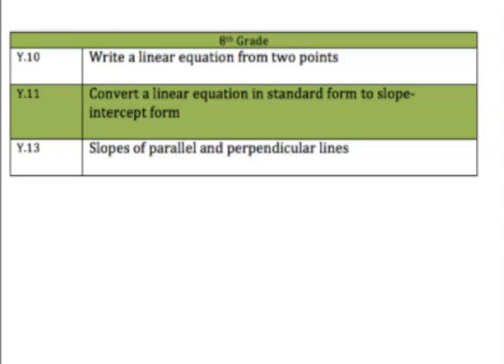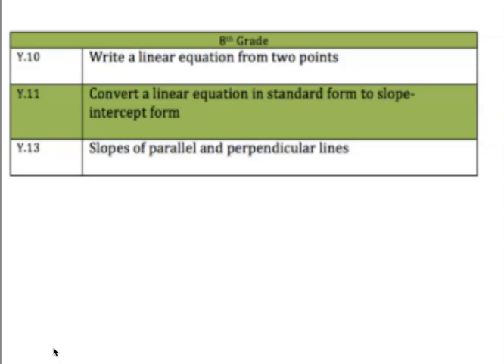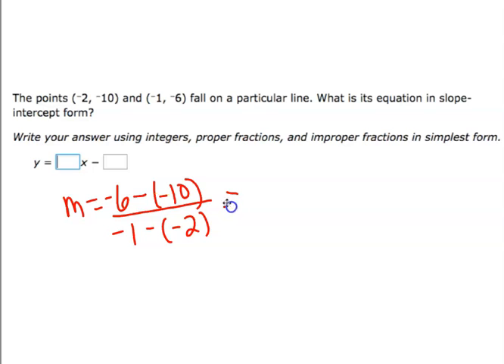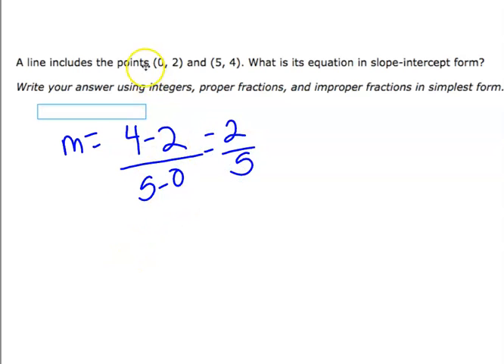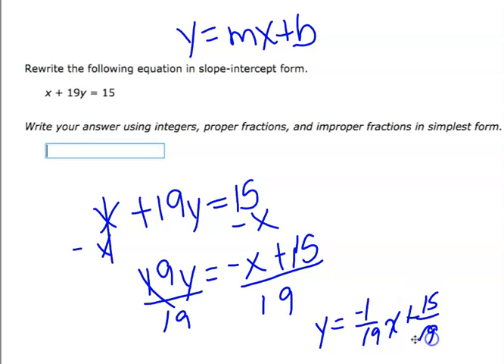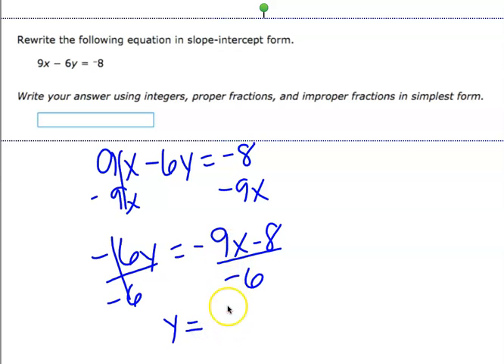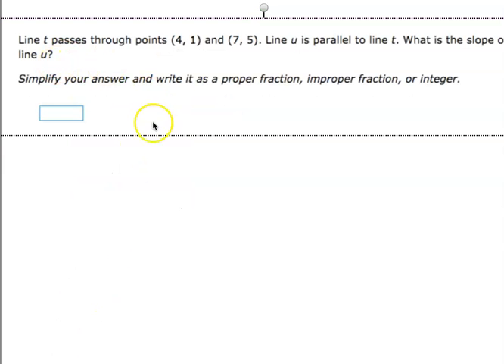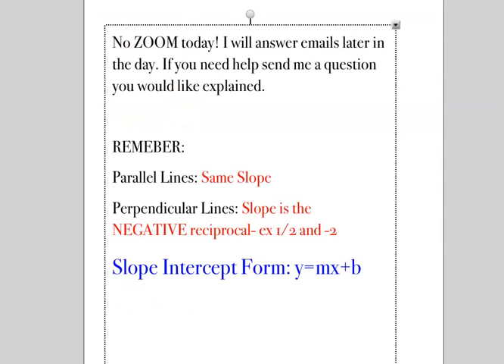IXL Y 10 ,Y 11, Y 13